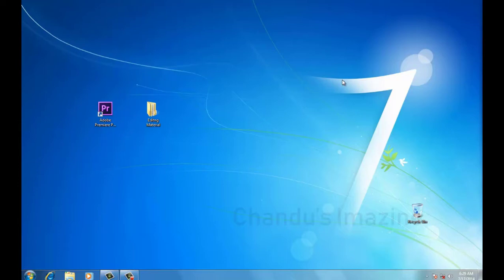Introduction Video Editing in Telugu Premiere Pro cs6 Lesson-1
Video Editing made Easy, In these videos you can learn the video editing from Basic, Intermediate to advanced editing modules in Telugu